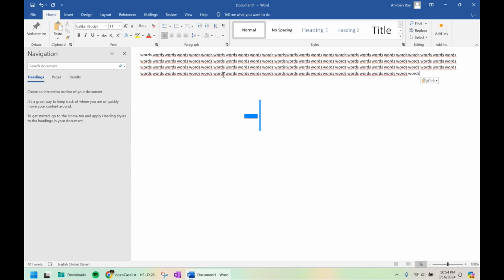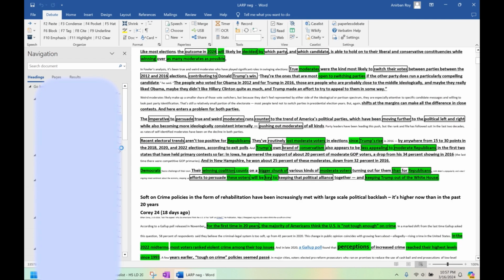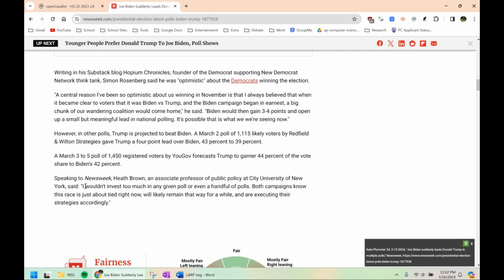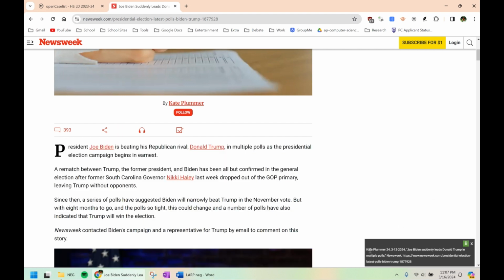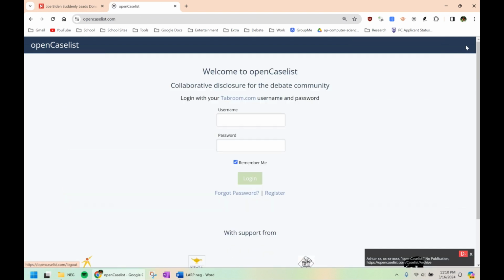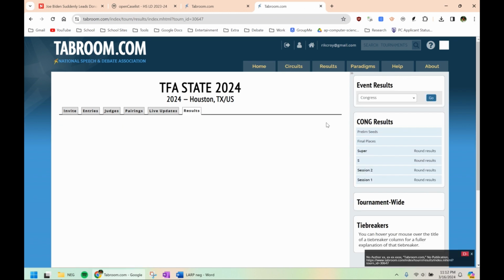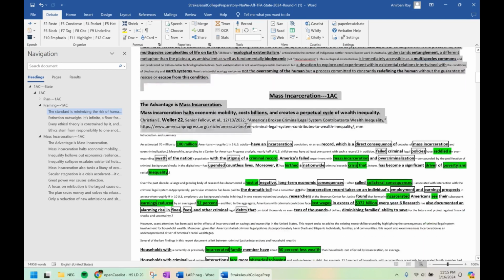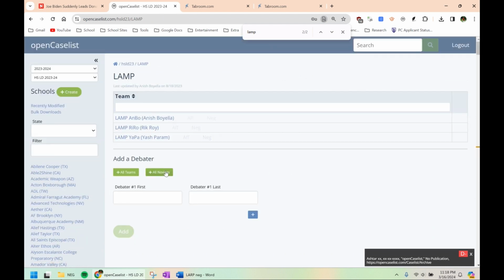Intro to Verbatim and openCaselist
PLEASE READ THIS! IF YOU DON'T HAVE WORD, THERE IS A VERSION OF VERBATIM AVAILABLE FOR GOOGLE DOCS (although it's a little less fancy).

Once it's downloaded, go to any Google Doc (on a non-school email; school domains block it), and click "extensions" then "Debate Template" then "show sidebar." And there you have it, Verbatim for Google Docs!

*I blurred the neg file in the video so we're not at a strategic disadvantage compared to other teams, but anyone on the LAMP team is free to message me for the file.

Chapters:
0:00 Verbatim Intro
1:33 Cutting a Card with Verbatim
6:15 openCaselist Intro

Good luck on your debates!